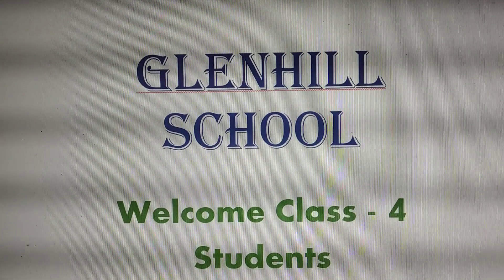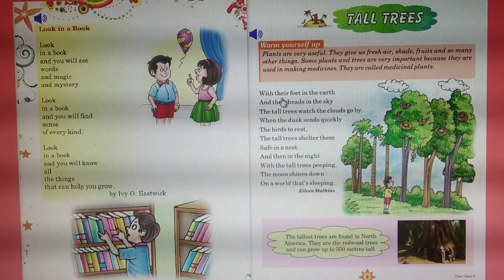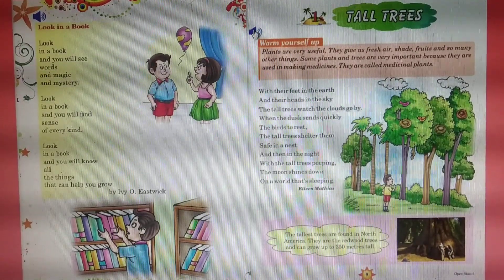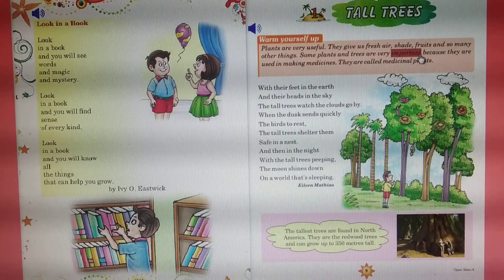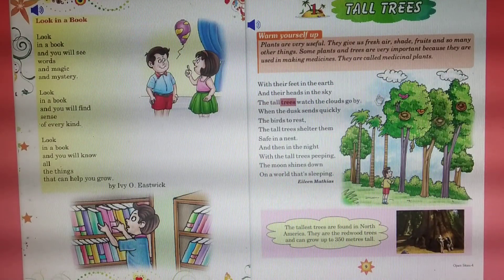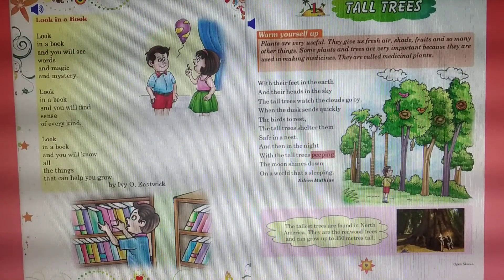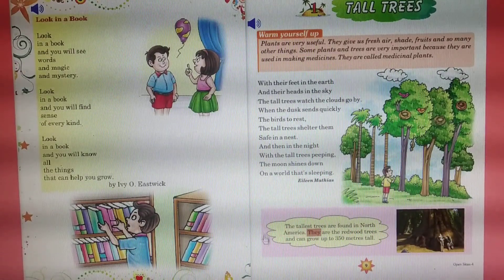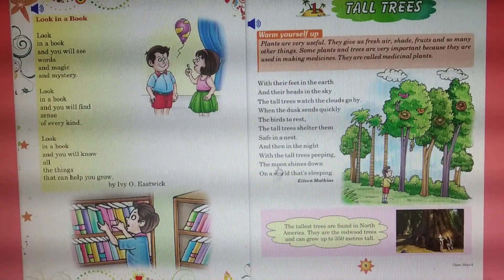Class 4 : Chapter 1 : "Tall Trees" : Study material : Glenhill School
Study material for Class 4 English
Chapter 1
Tall Trees
Glenhill School
Manduadih, Varanasi